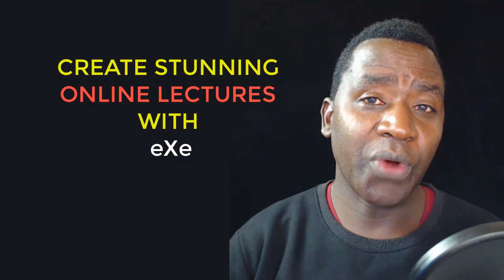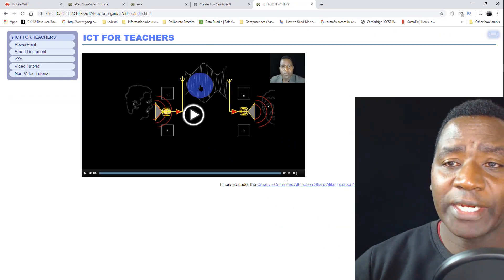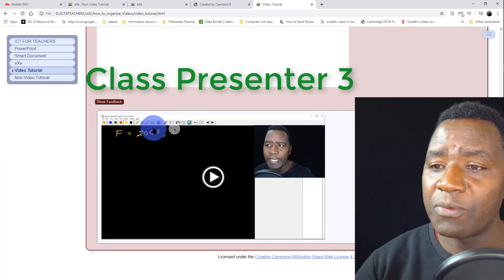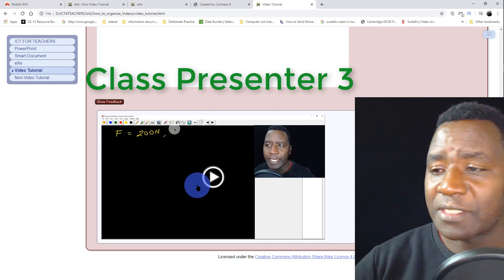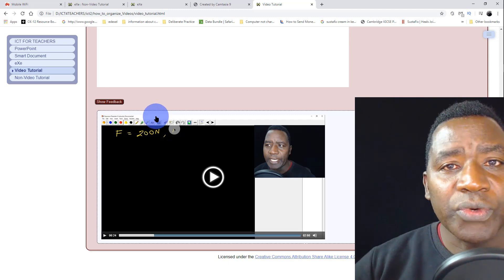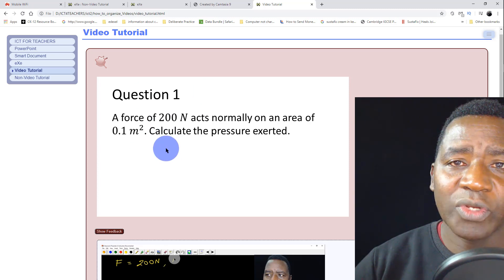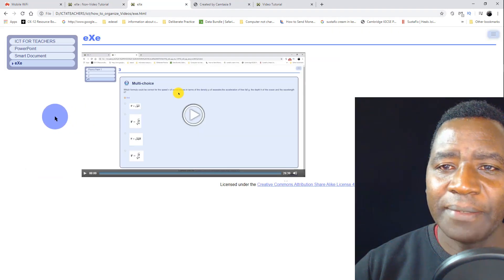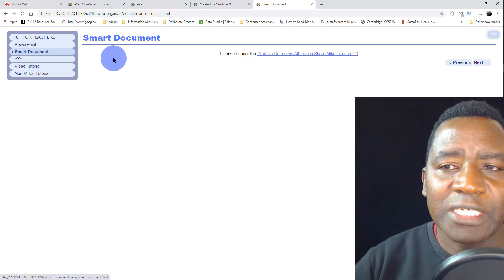CREATE STUNNING ONLINE LECTURES WITH EXE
In this video I'll show you how you insert a video in a web page using "exe" so that the solution pops up as a video instead of just plain text as it happens in  textbooks. The learner can hide and reveal the solution to the question just by clicking a button. And all these happens when you and your student are OFFLINE.
Since I cannot locate the original link that I had used to download the cp3, I will refer you to this video
Download it from the video description.